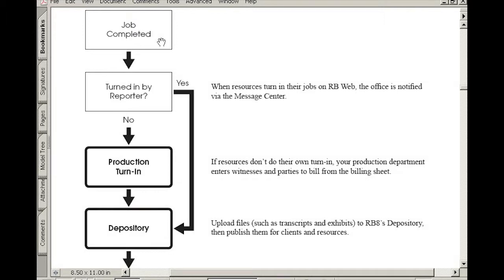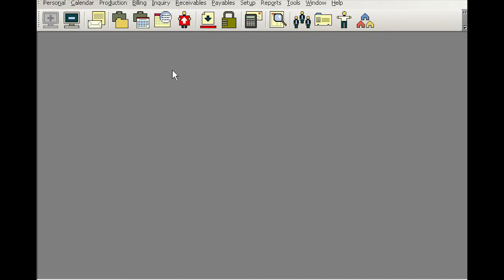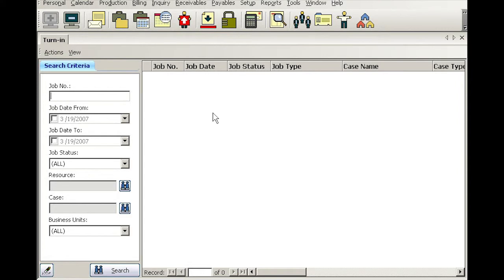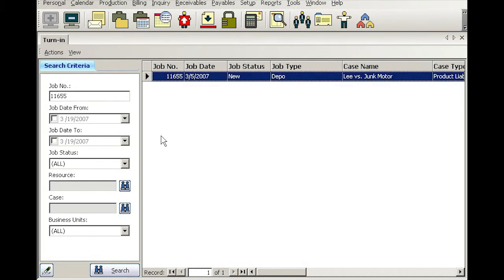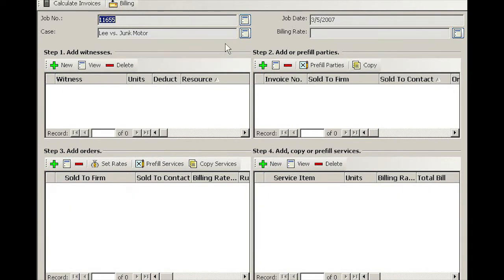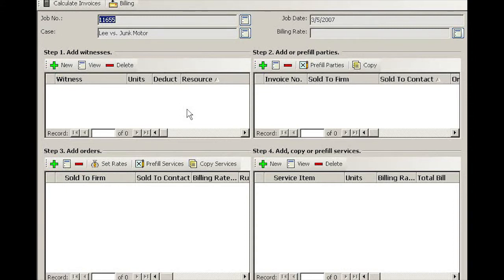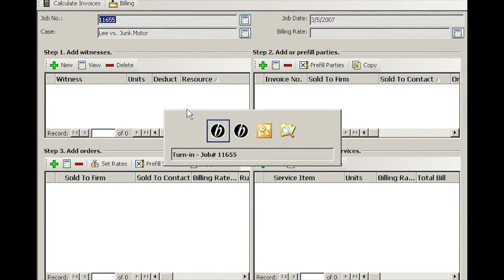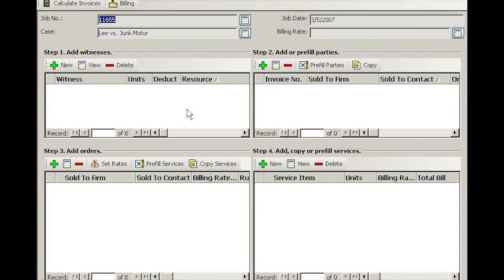Turn in Basics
Recommended job turn-in workflow start